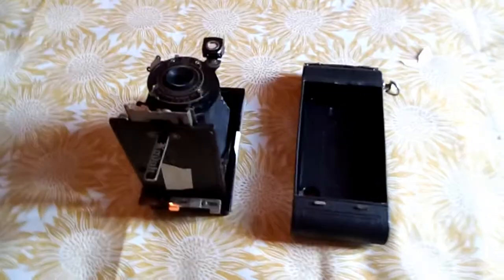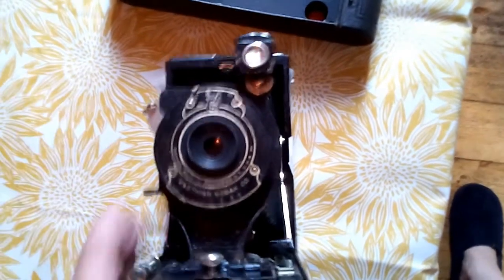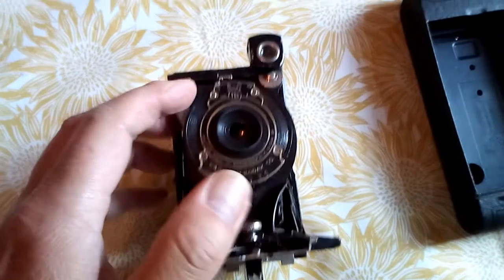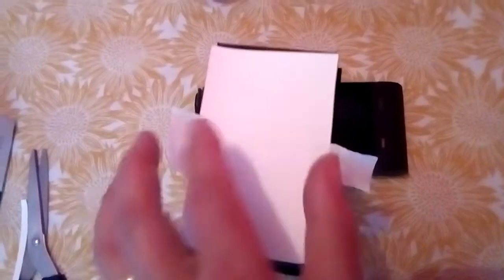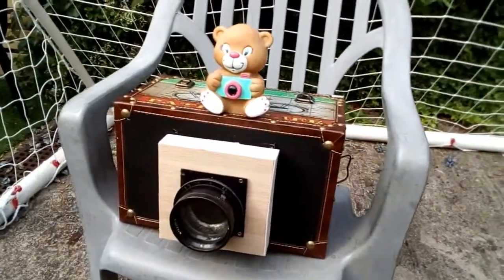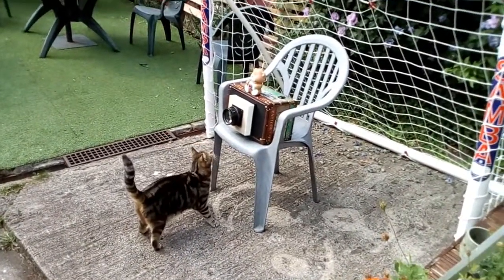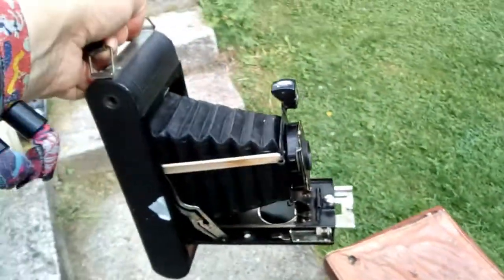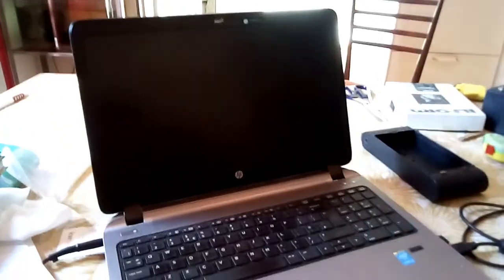Making paper negatives with an old bellows camera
A simple way of breathing new life into an old camera by using light sensitive photographic paper and a scanner. Part of the Real Photography Company Online Summer school 2020.